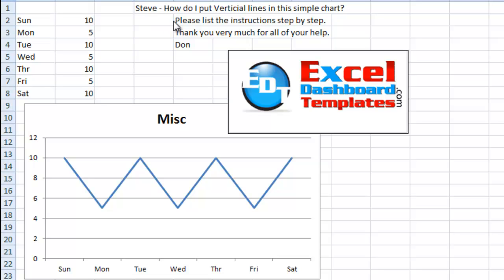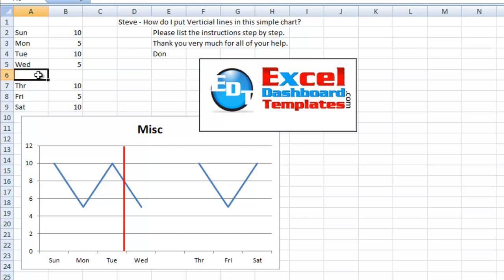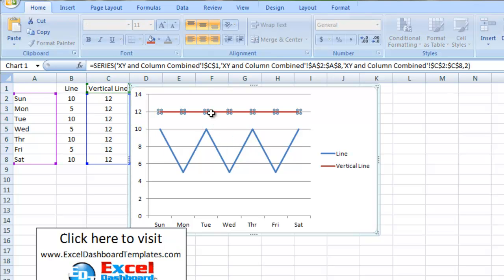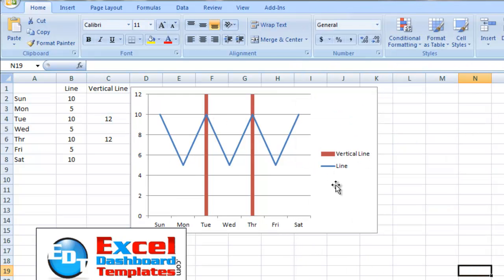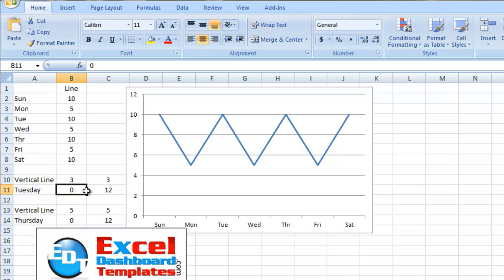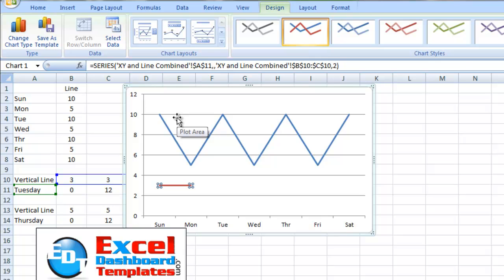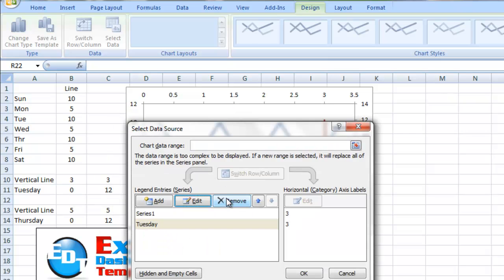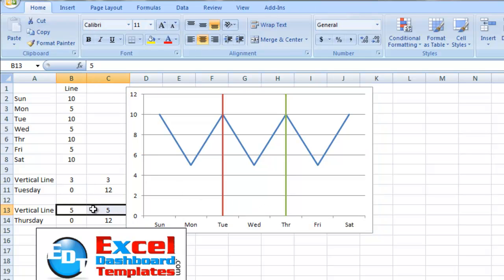Creating Simple Vertical Lines in an Excel Line Chart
How-to Create a Vertical Line in an Excel Chart 3 ways.  One by using Shapes, one by using Additional series and one by adding an XY Scatter line series.